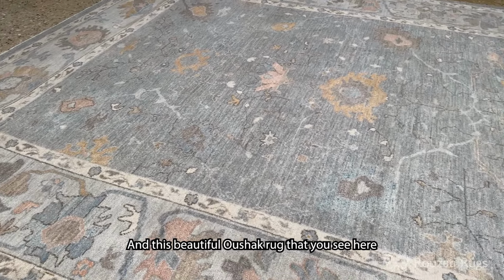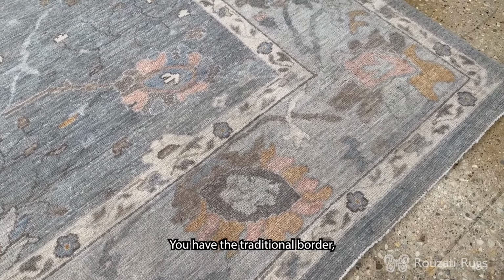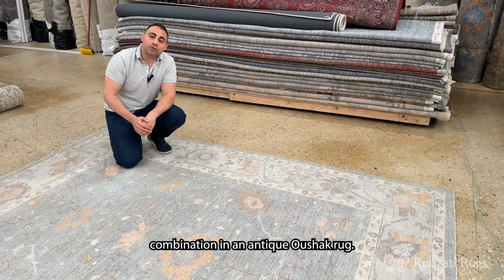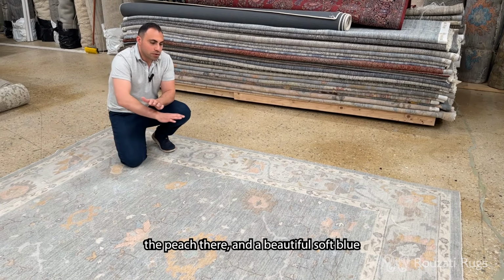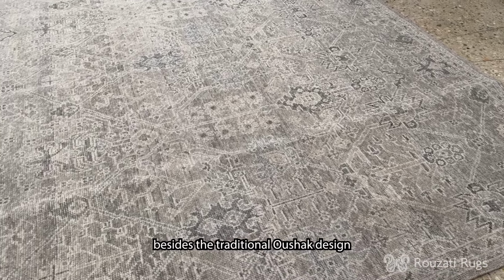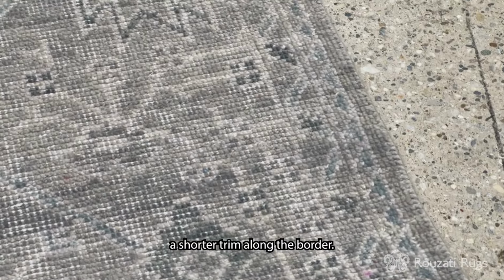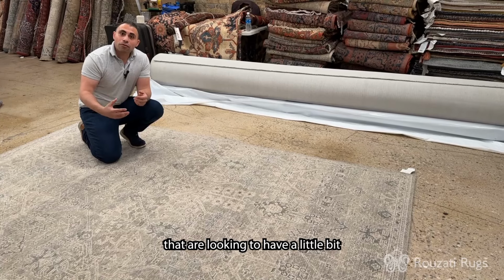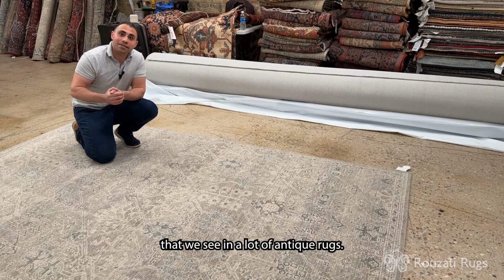Transitional Rugs in Chicago | Blending Traditional with Modern Decor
This video is an introductory tutorial that highlights aspects about transitional rugs - a blend between traditional and modern design.
Rouzati Rugs is a reputable family business - providing high-end and practical rugs for home décor, along with top-rated cleaning and restoration services for over 40 years.
Area Rugs & Rug Services: 2200 Green Bay Rd. in Evanston, IL 60201

Staircase Runners & Carpeting: 1209 Wilmette Ave. in Wilmette, IL 60091

Instagram and YouTube: @rouzatirugs